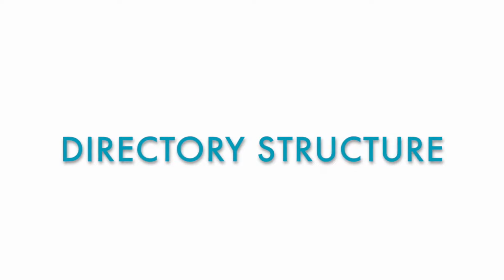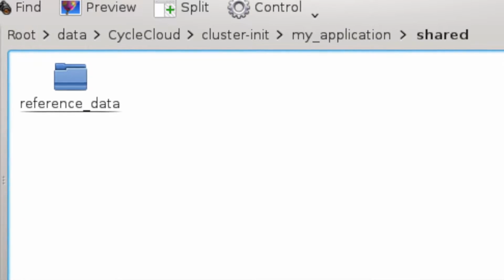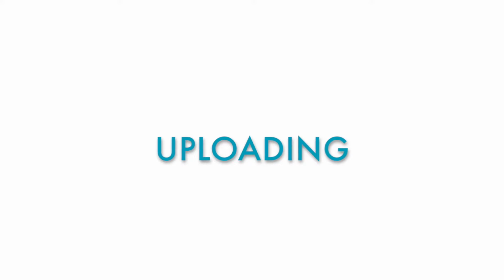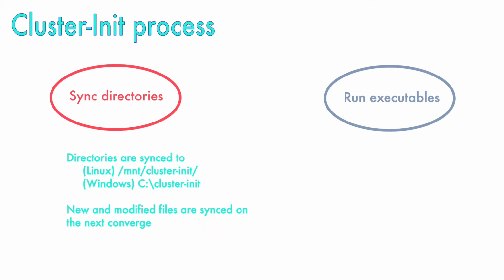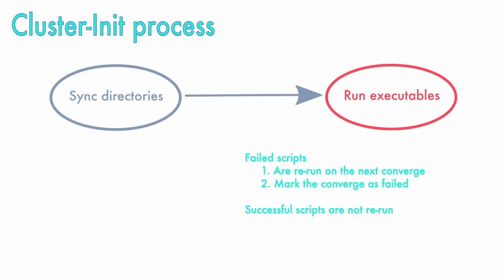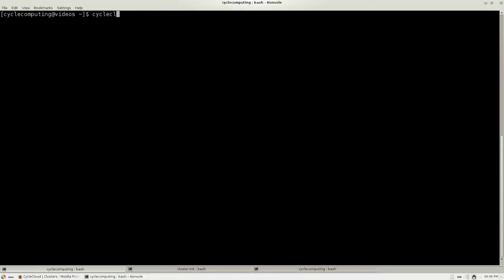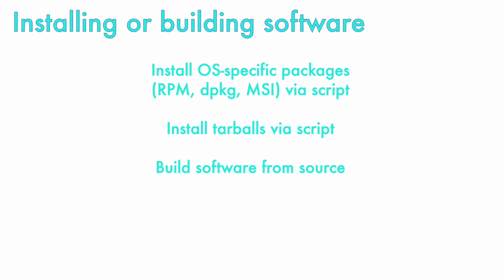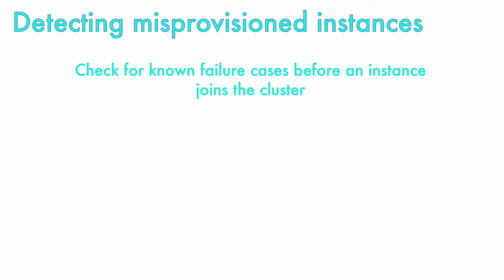Using CycleCloud Cluster Init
A demonstration of how CycleCloud's Cluster-Init tool can be used to provide custom configuration of cloud instances to make Big Compute in the cloud simple, safe, and repeatable.

Configurations defined with Cluster-Init support major cloud service providers including AWS, Microsoft Azure, Google Cloud Platform and others.